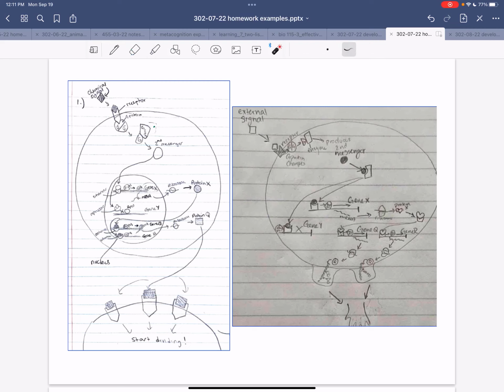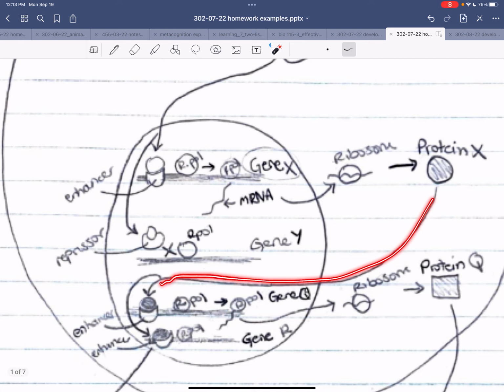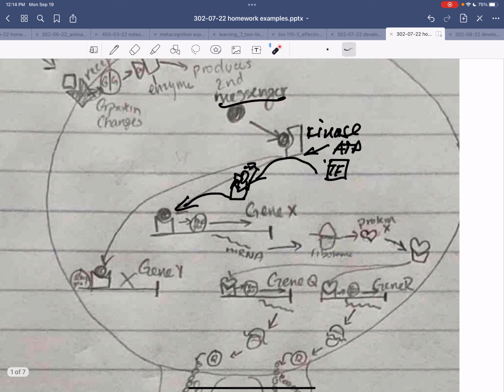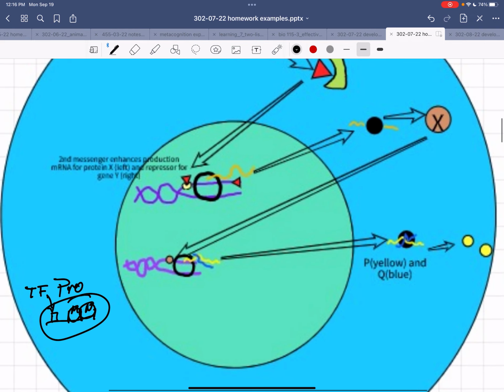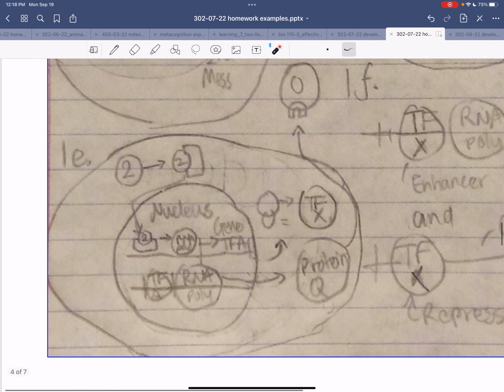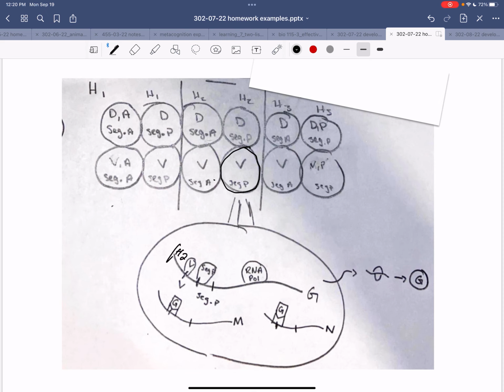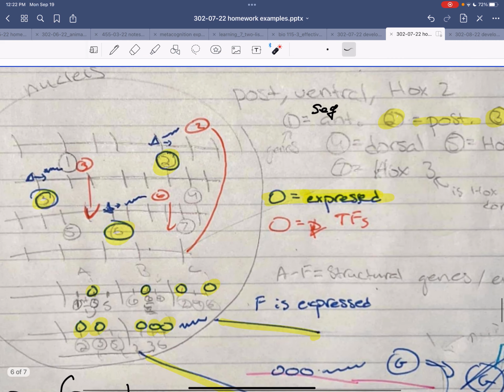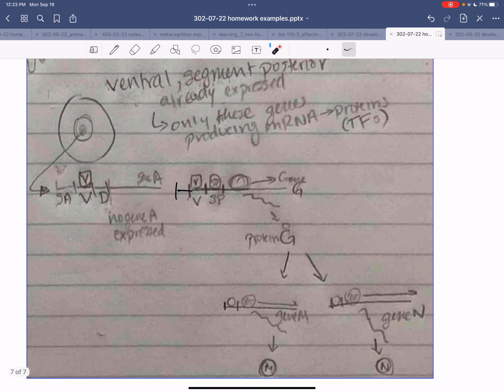302 07 2022 Homework Examples and Feedback